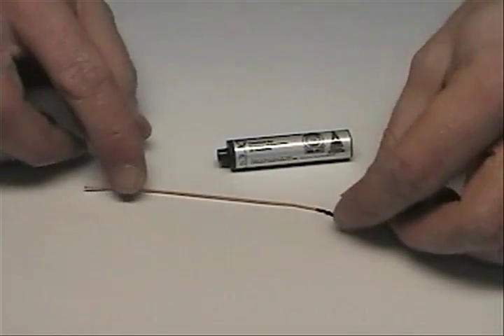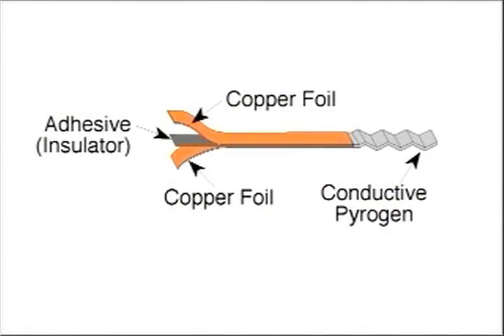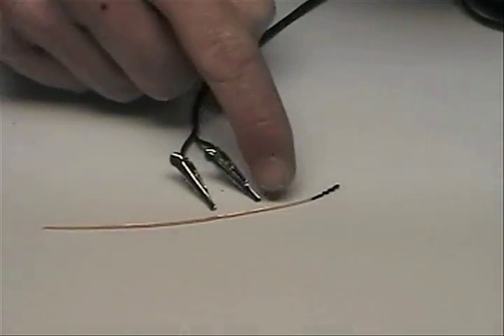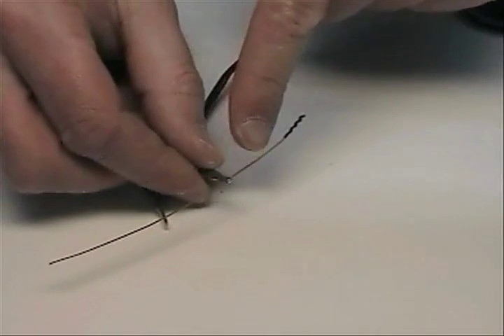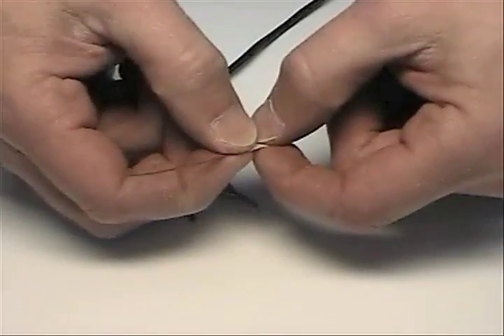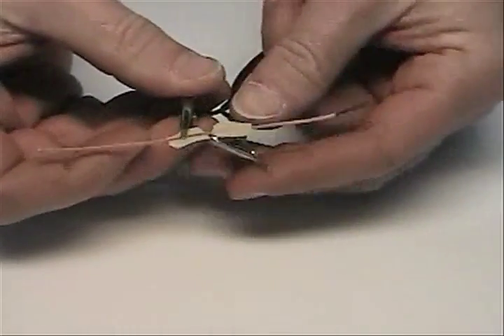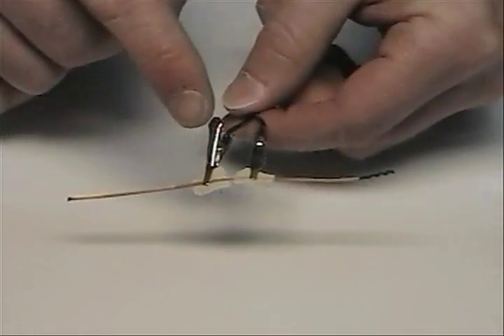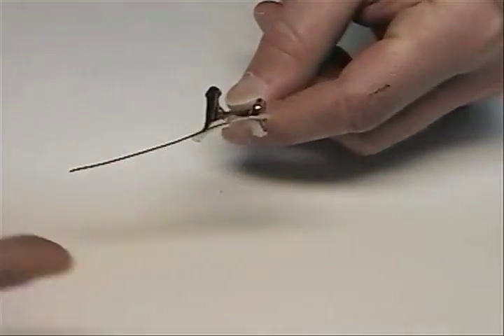Installing a Copperhead Igniter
- How to install an Aerotech Copperhead igniter.